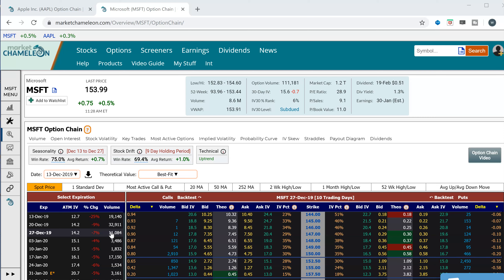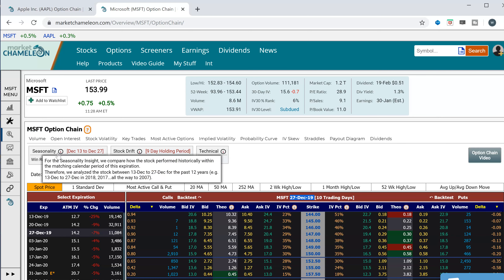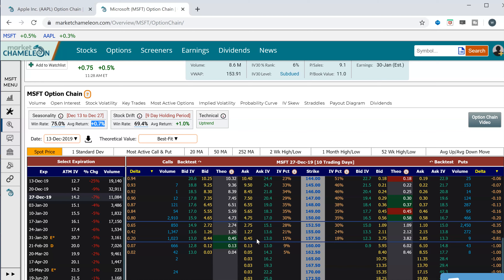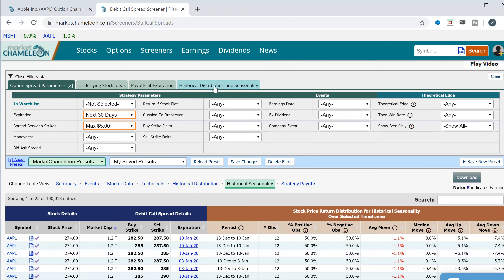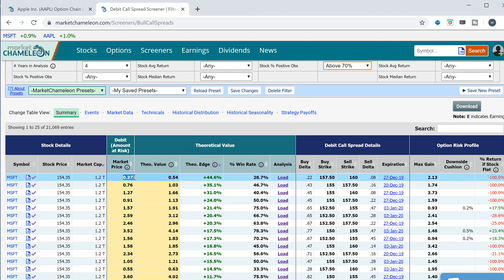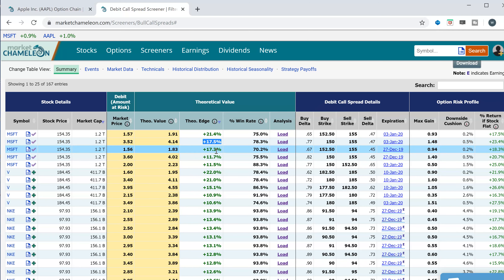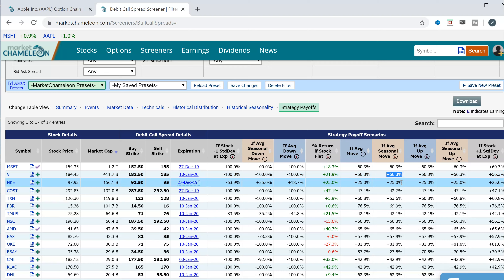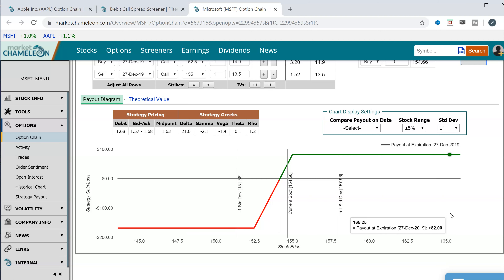Trading Seasonality using Vertical Call Spreads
In this video, you will see an example of a seasonality play using vertical call spreads. Seasonality is explained and how to screen for bullish call spreads that can optimize a seasonal play.

I used the MSFT option chain and the call spread screener in this example.